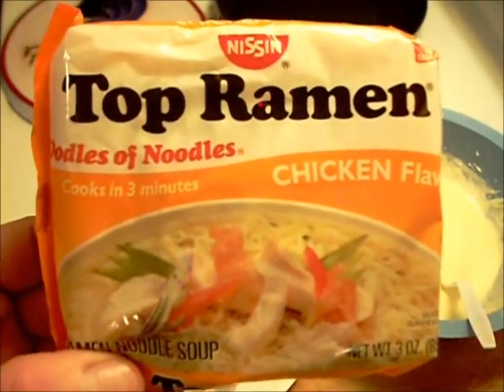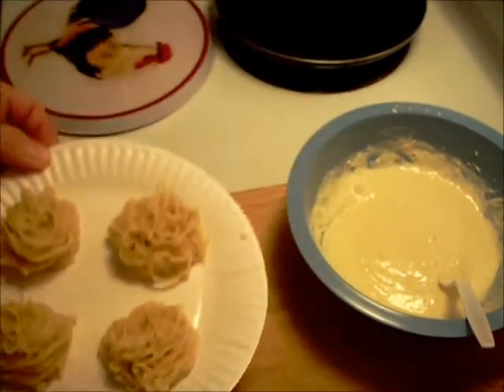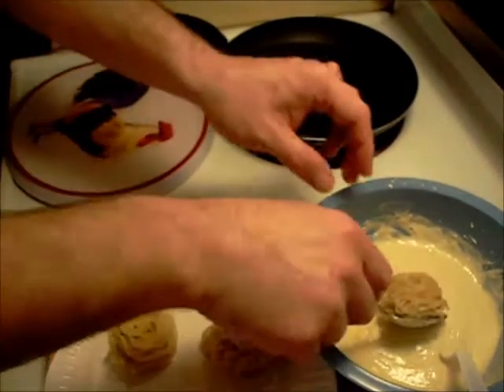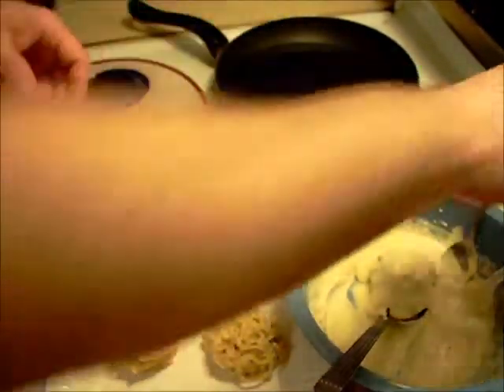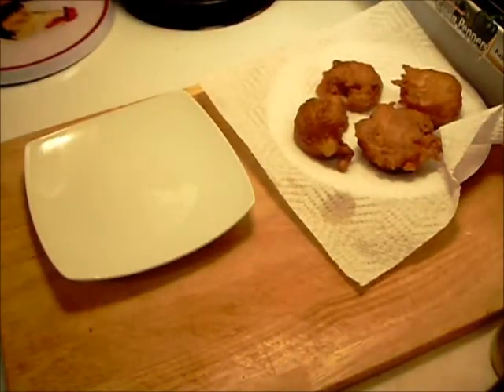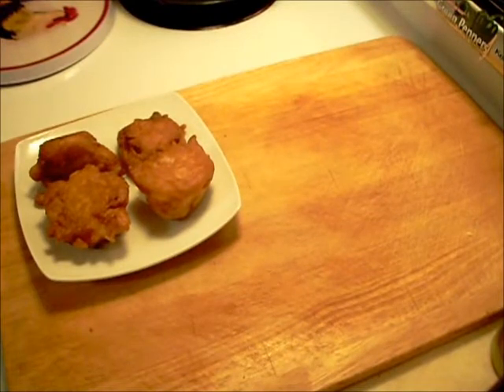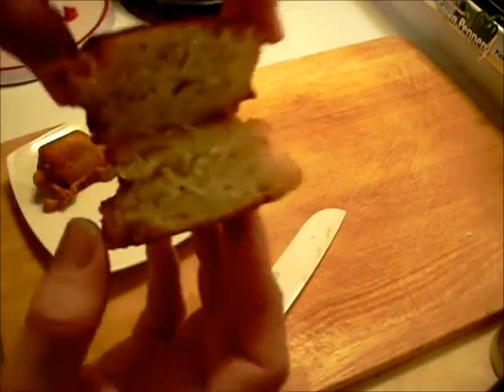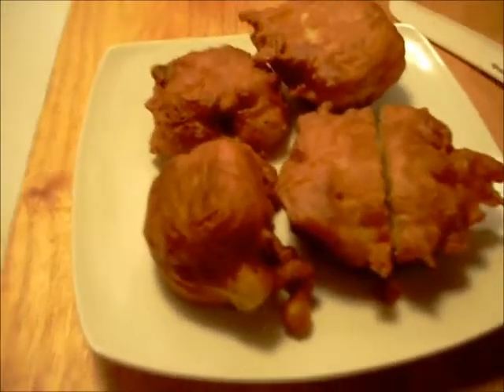BATTERED RAMEN NOODLES (deep fried)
a different way to have ramen